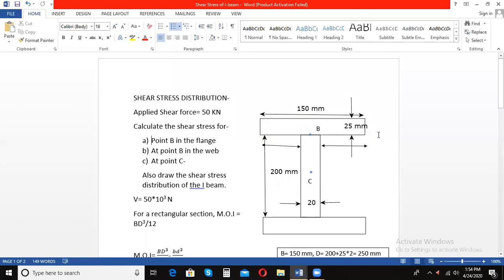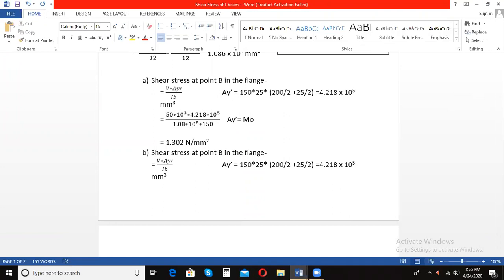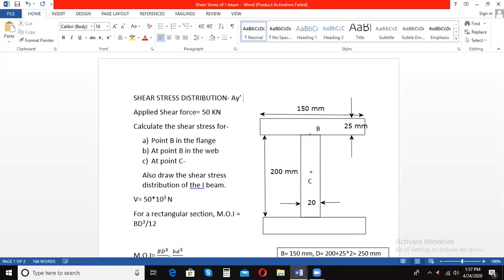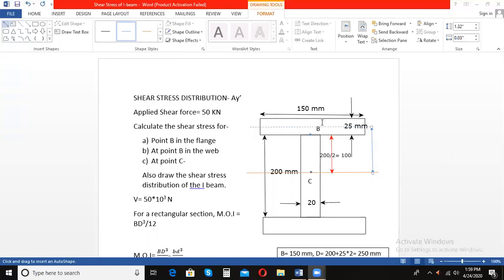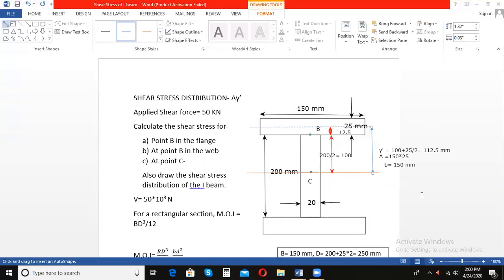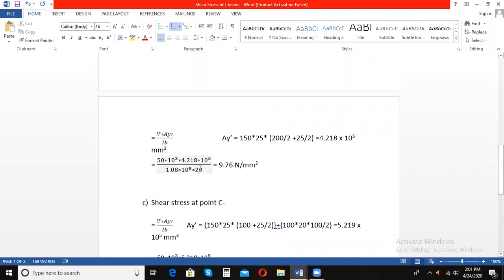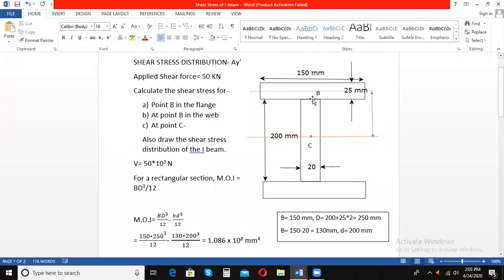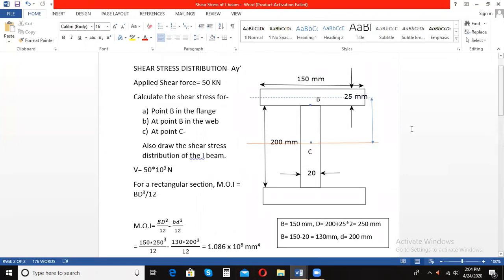Shear Stress for I beam